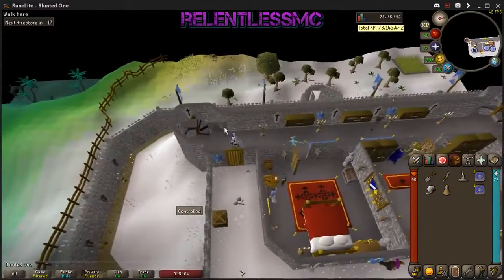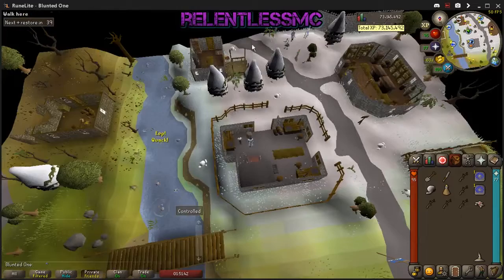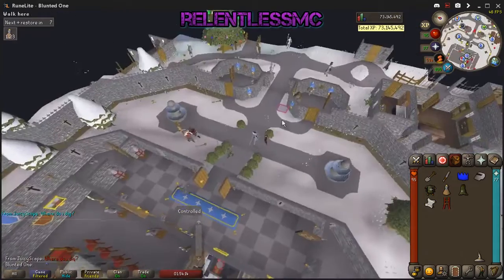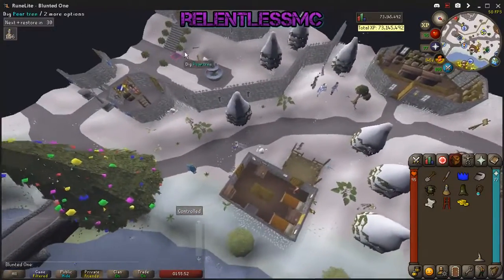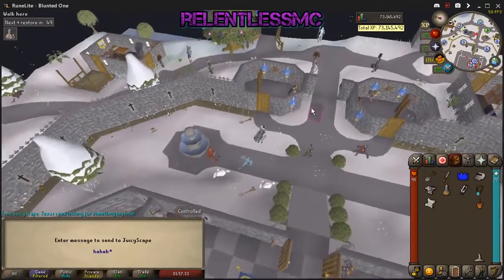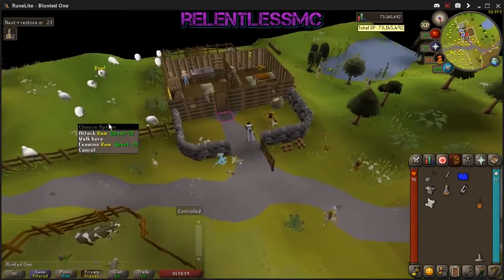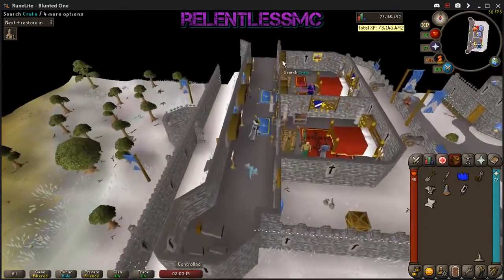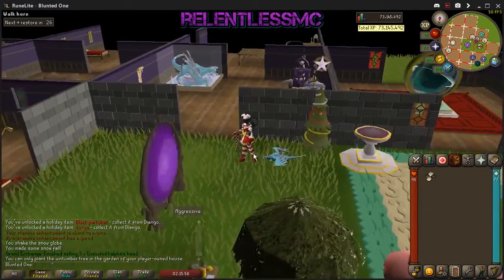Christmas Event Guide OSRS 2018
excuse the poor video quality as my OBS resolution settings were low from previously streaming a low data eating stream and i forgot to change them back.